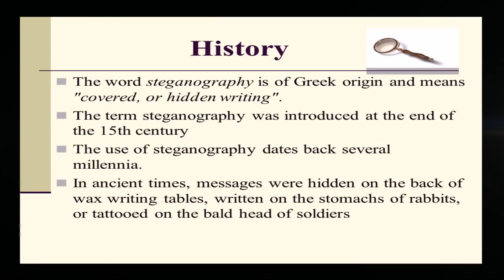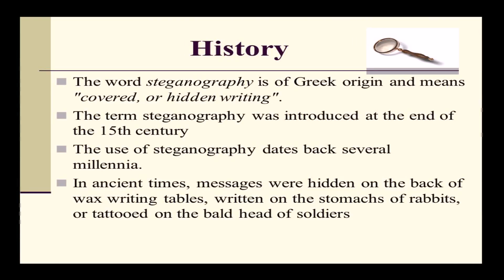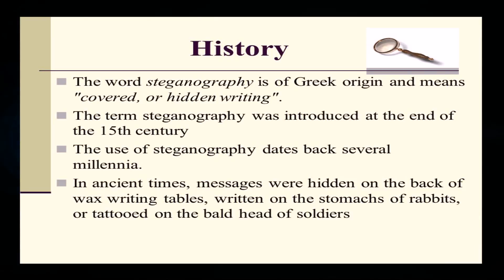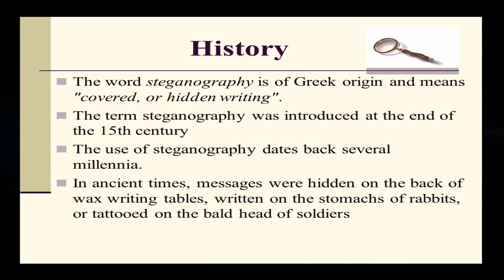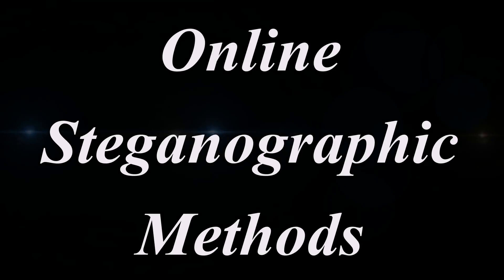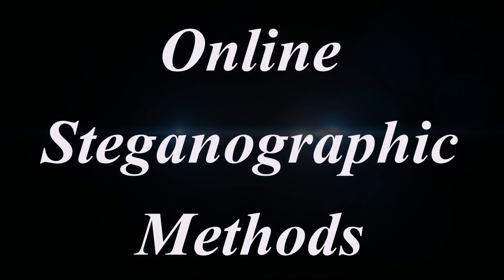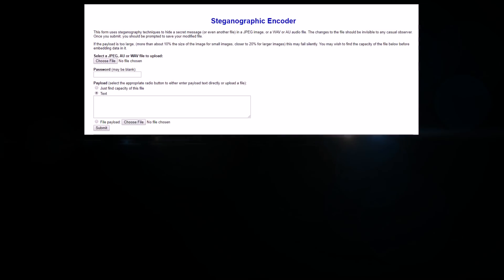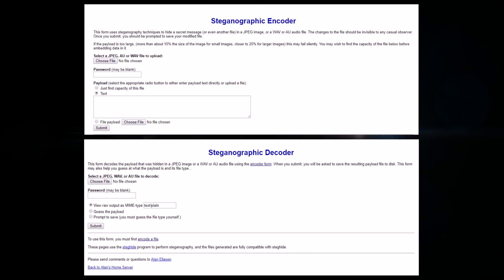Steganography Explained - Sending Secret Messages in Images | By Amanpreet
Amanpreet - Cyber Security Analyst